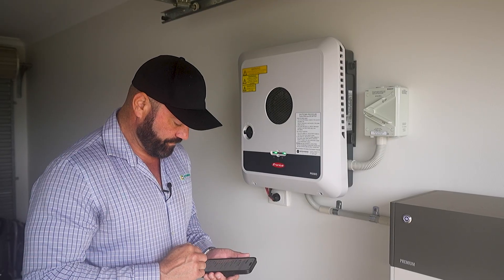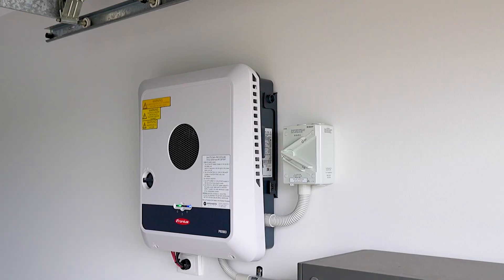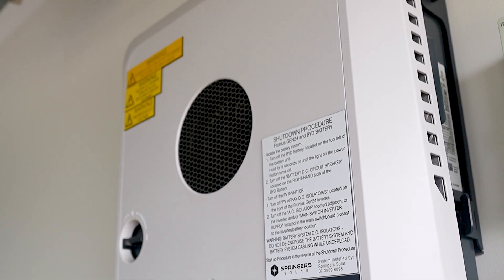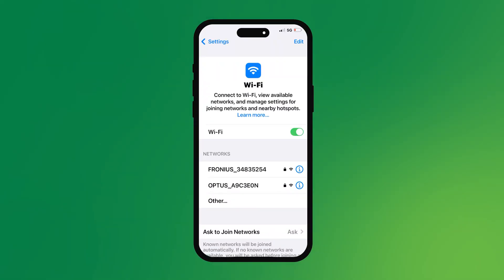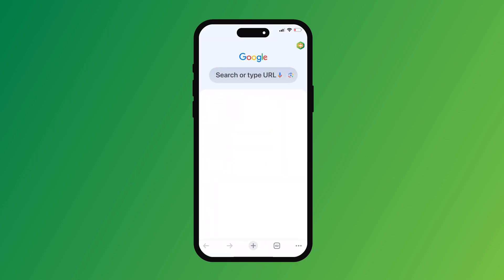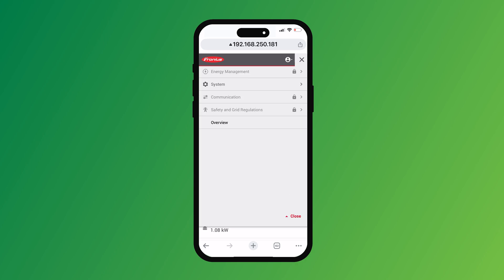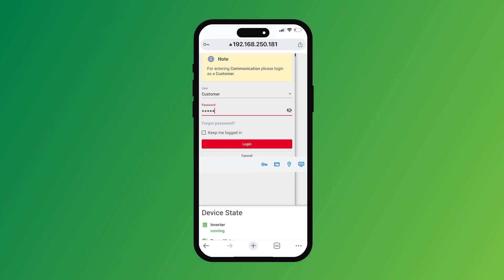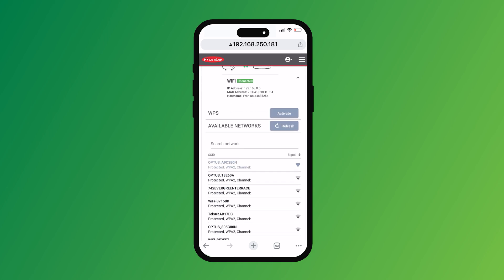How to Reconnect Your Fronius GEN24 Inverter to WiFi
If you aren't seeing data on your Fronius monitoring platform, chances are your inverter has lost connection to your WiFi network. You can easily reconnect WiFi to your Fronius GEN24 inverter by following the steps in the above video. Joe Springer, Springers Solar's Director, walks you through this simple process.

Before getting started, make sure that you:
 • Can get close to your Fronius GEN24 inverter
 • Your phone is connected to your WiFi network

Hit LIKE if this video helped you!

We are Queensland's most trusted solar installer with over 22 years of experience. We design and install:
 • Residential,
 • Battery and Hybrid,
 • Off-Grid, and
 • Commercial solar energy systems